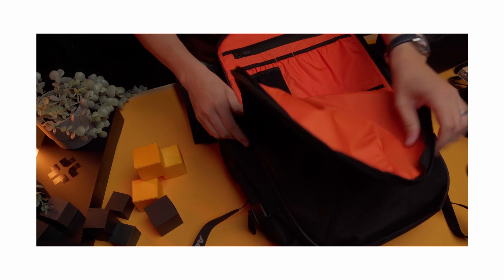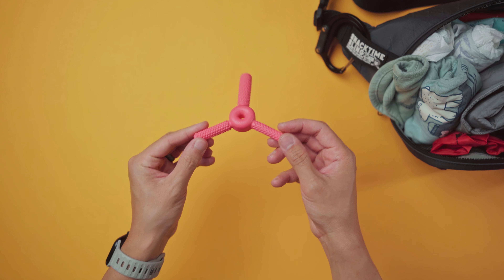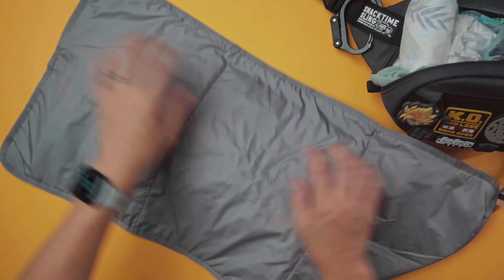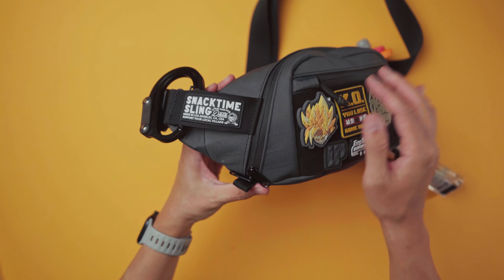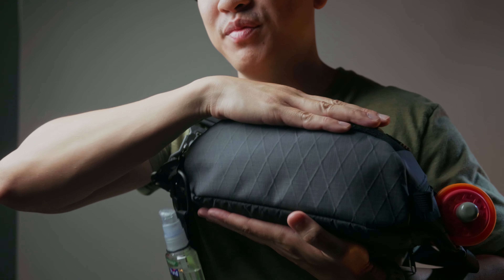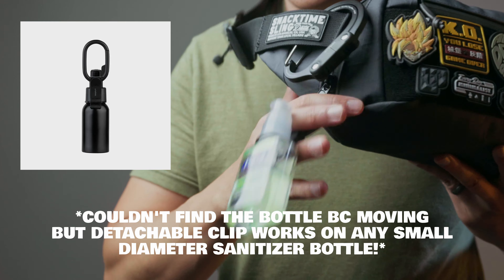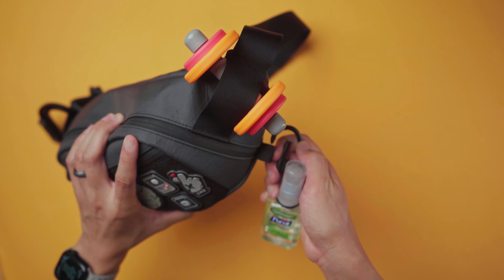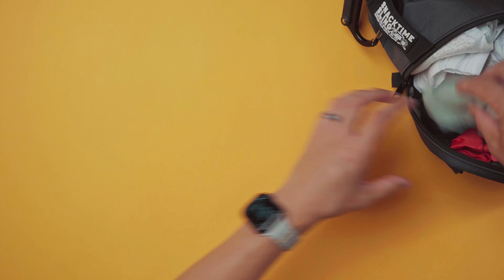Baby Diaper Sling Bag Loadout for Dads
A lightweight diaper bag for dudes, men, fathers, DADS who want to be prepared to take care of their babies and toddlers wherever they go without the bulk of a full backpack. This baby diaper sling bag loadout has all the essentials you need without taking extra space on your back, in your car, or anywhere else when you're too busy wrangling your crazy kids on the go.
Timestamps:
0:00 -  Intro
2:05 -  Baby Essentials
3:55 -  Sling Bag
6:13 -  Vlog Grocery Run!
8:39 -  Hero Clip
9:49 -  First Aid Kit
10:22 -  Hand Sanitizer
11:09 -  Drawstring Bags
11:49 -  Baby Accessories
12:45 -  Outro